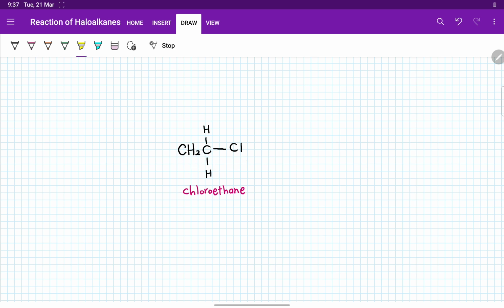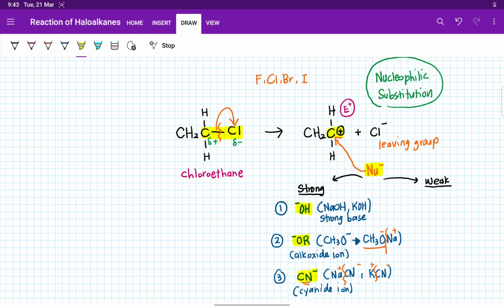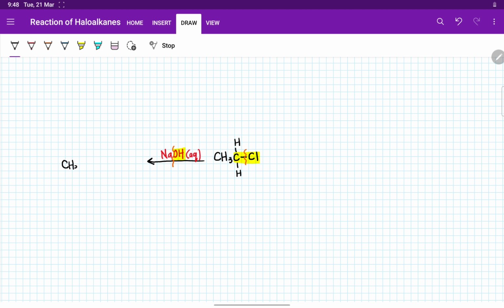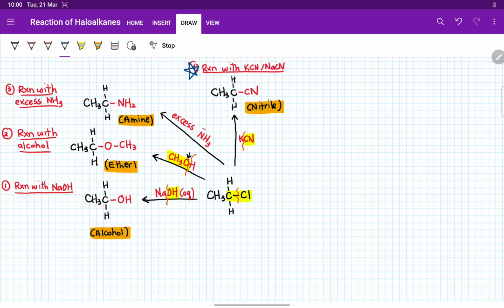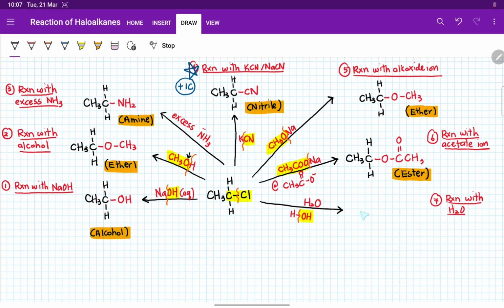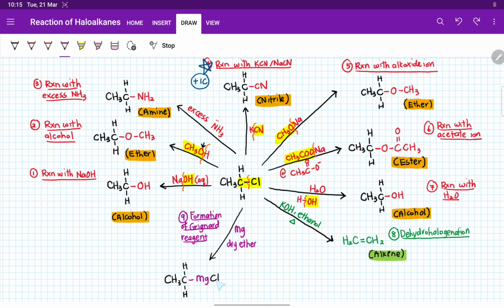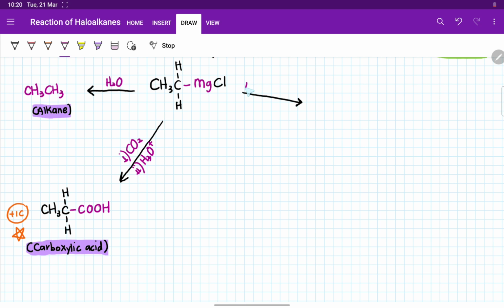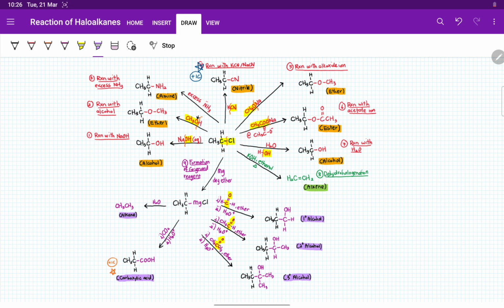21 March 2023